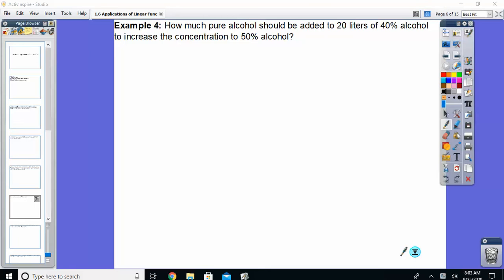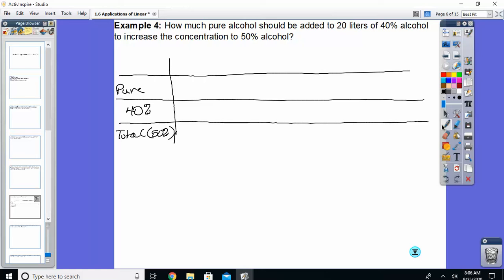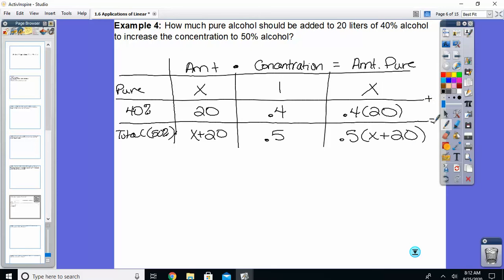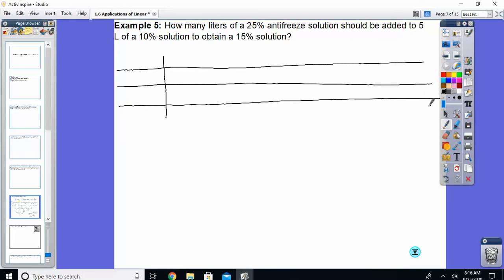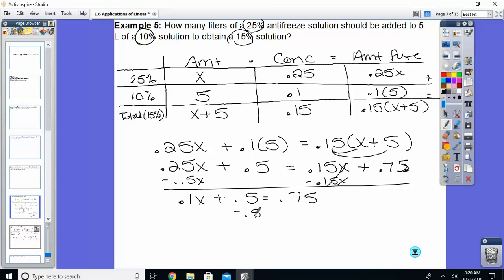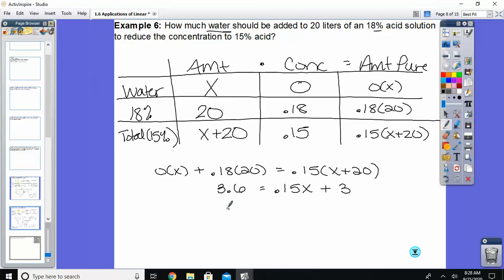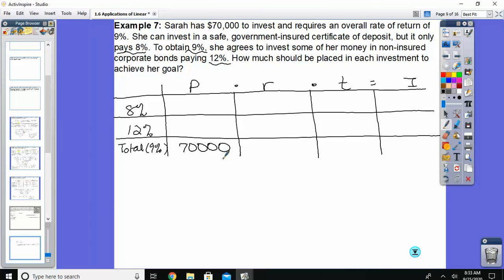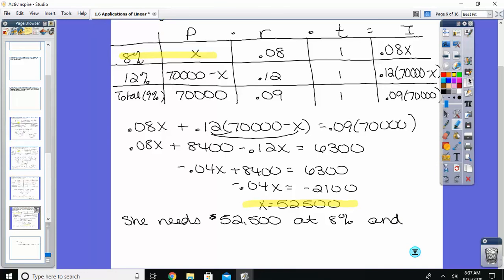Section 1 6 Sept 25